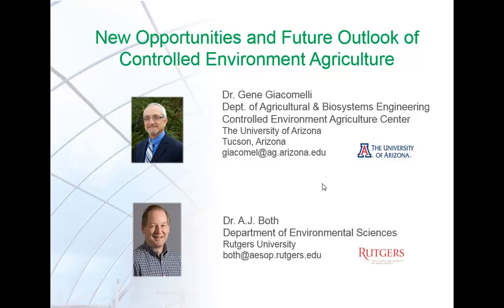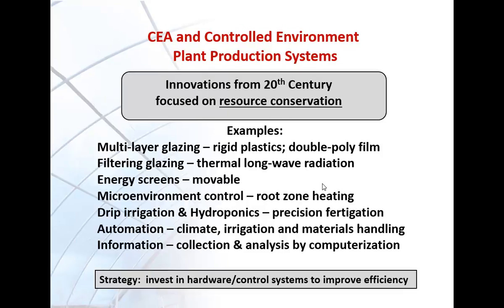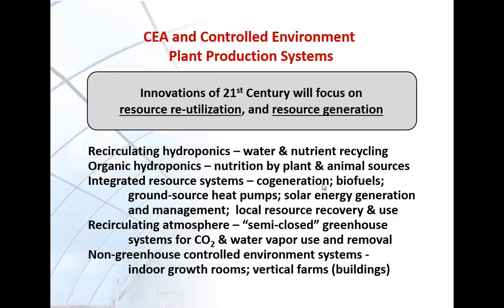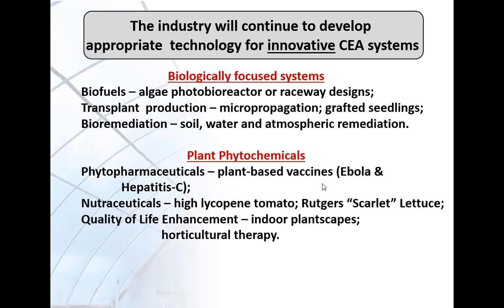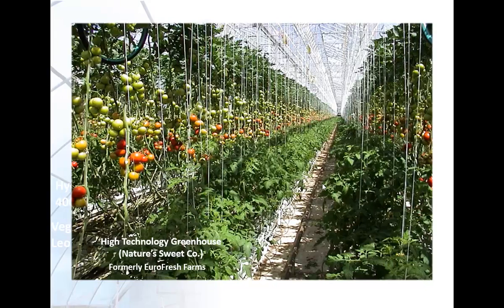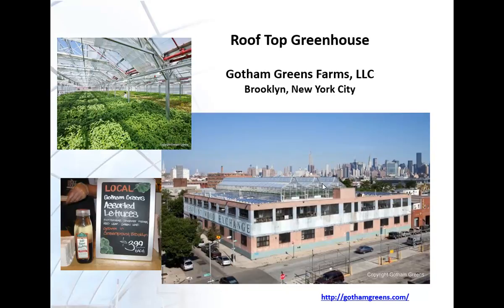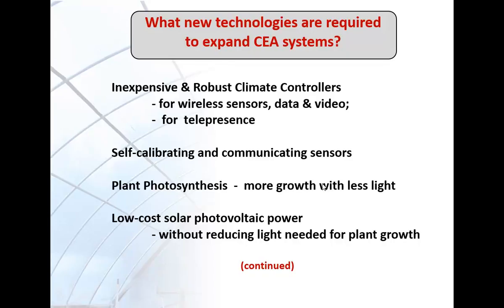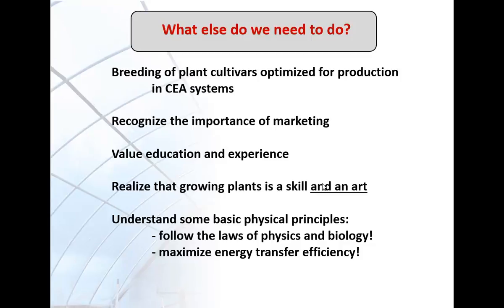New Opportunities And Outlook Files